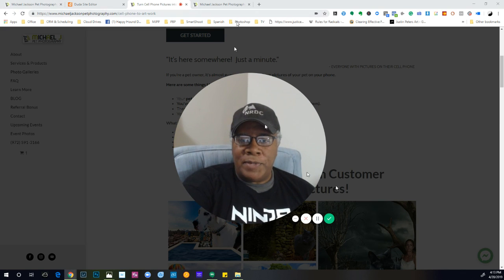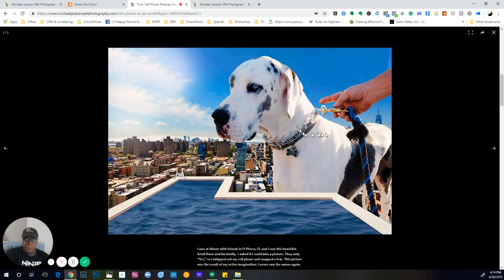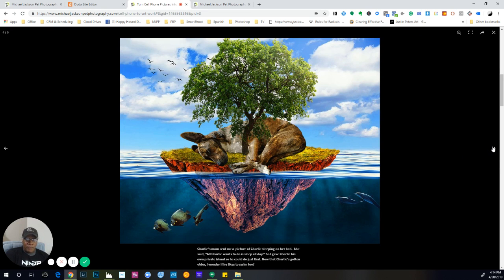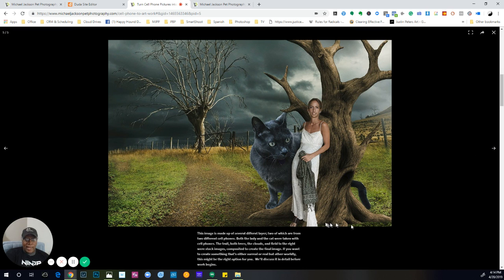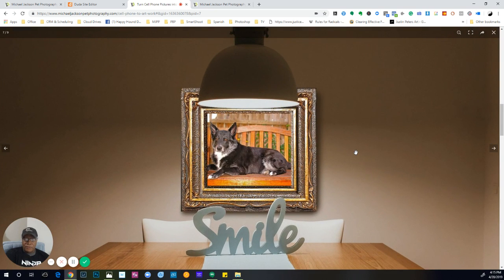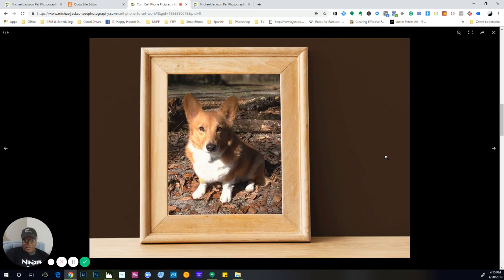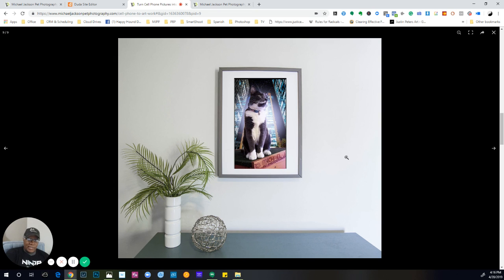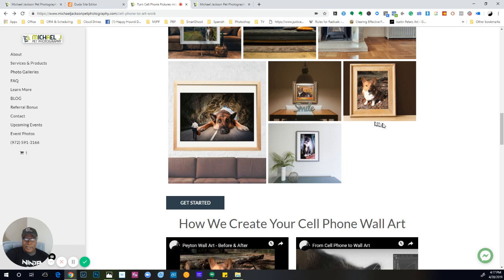Cell Phone to Wall Art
Let's turn your cell phone pictures into artwork for your home or office.